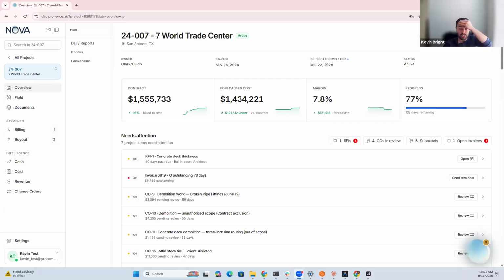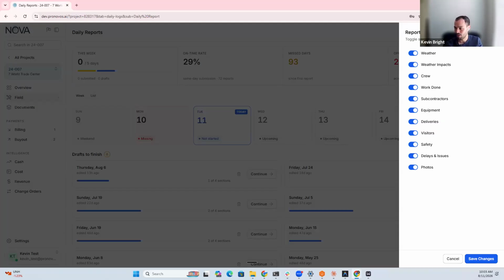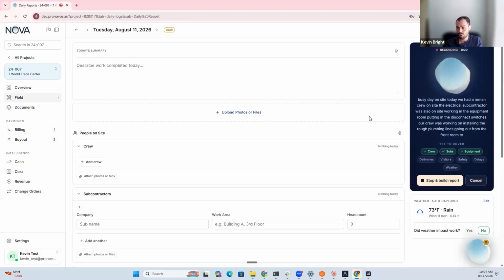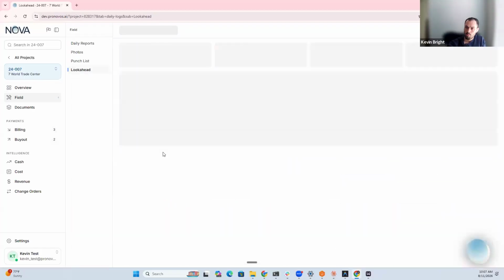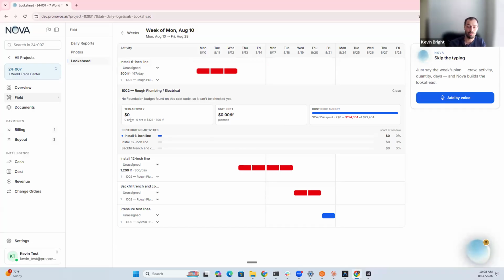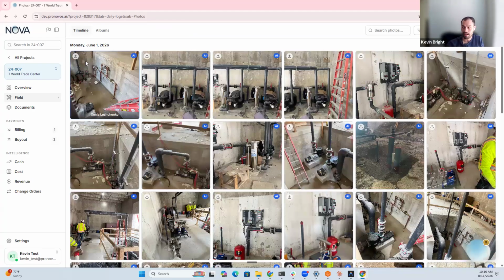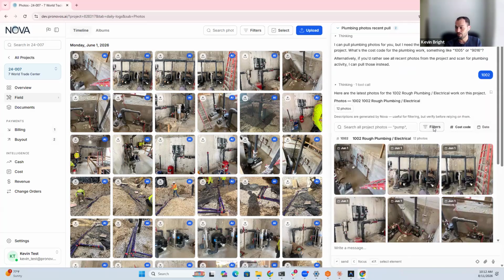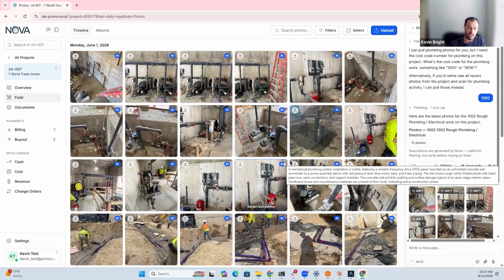Field Reporting for Project Managers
Join Kevin Bright for this 15-minute Power Session to learn how effective field reporting creates better visibility across every project. See how project managers can capture critical jobsite information quickly and consistently, giving office teams the real-time data they need to make informed decisions without adding administrative burden.

- Creating daily reports directly from the field
- Keeping project schedules current and visible
- Capturing and organizing jobsite photos
- Improving communication between the field and office
- Building a more complete project record with minimal effort